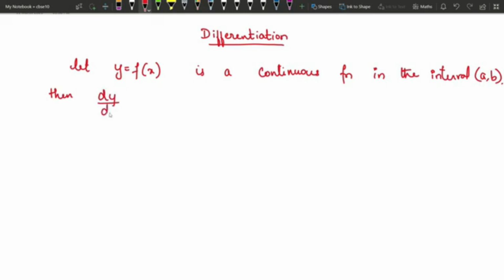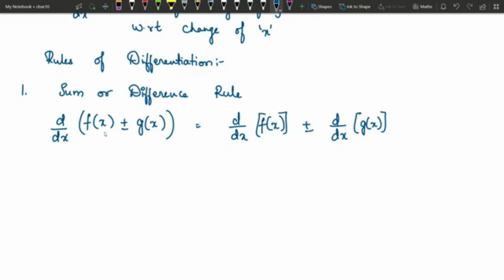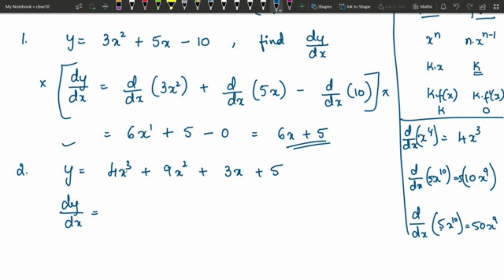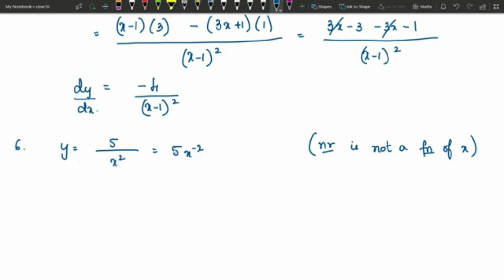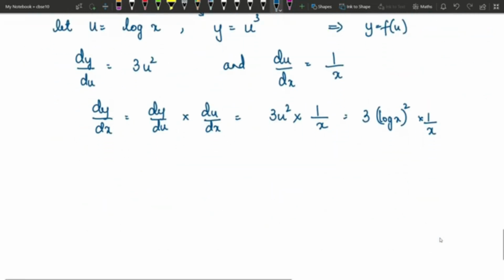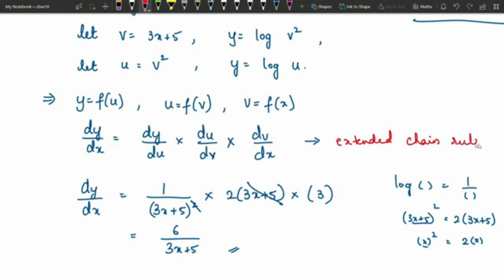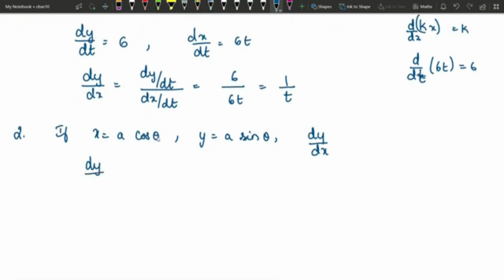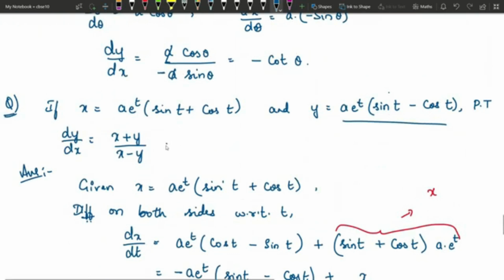Differentiation - Engineering Maths | PGCET 2024 MTech Exam Prep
Hello Learners,
In this playlist, you will get complete information on PGCET MTech exam syllabus, exam pattern, Video lectures, Solutions to previous year question papers, etc for Computer Science Stream and the common Syllabus of all streams.

Join our whatsapp group using the below link for receiving notes and practice questions: